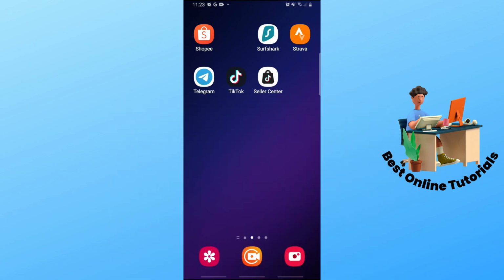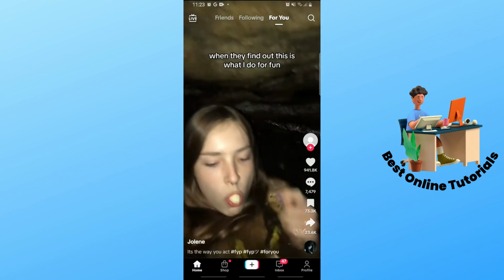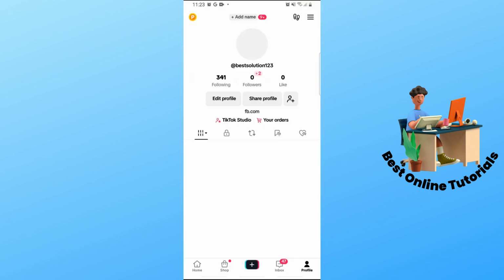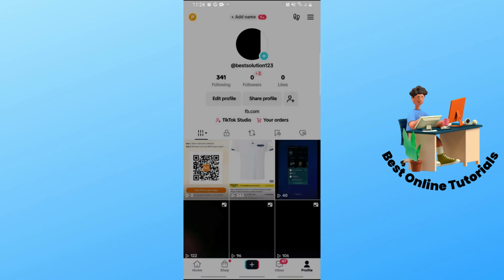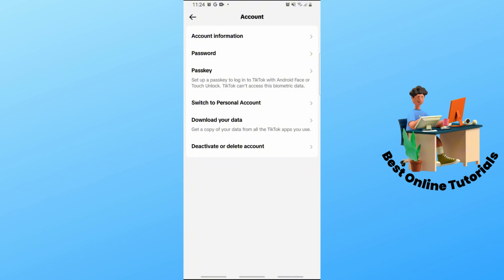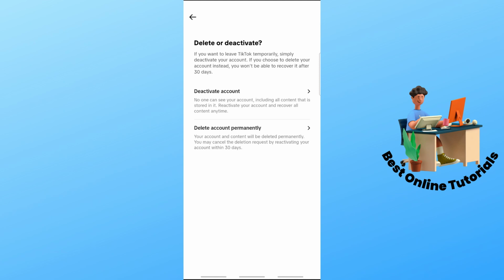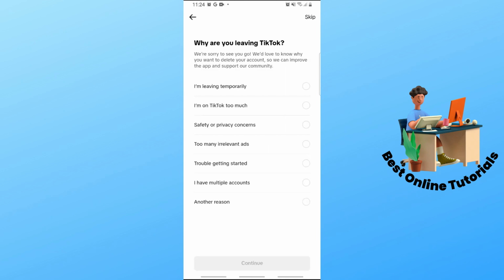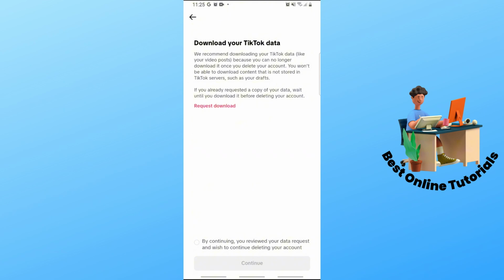How to Permanently Delete Your TikTok Account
Want to delete your TikTok account but not sure where to start? In this video, I’ll show you exactly how to perform a tiktok account delete step by step — from accessing your profile to confirming the permanent removal. This guide is perfect for anyone looking to remove tiktok account and deactivate tiktok account easily. By the end of this video, you’ll know how to delete your tiktok account confidently.